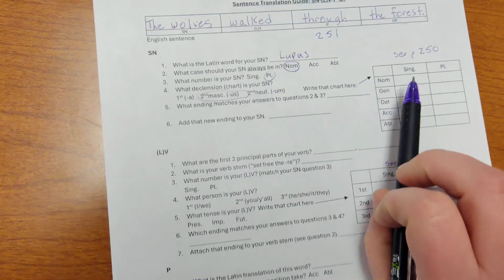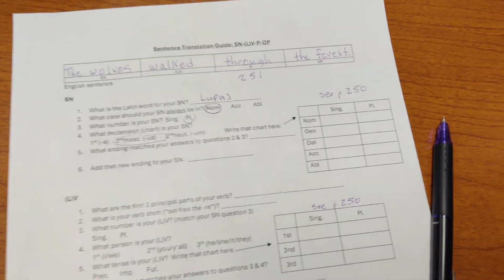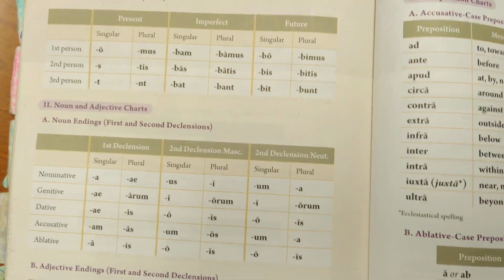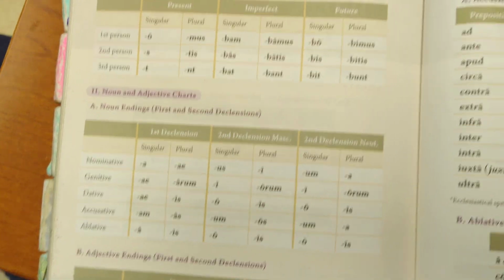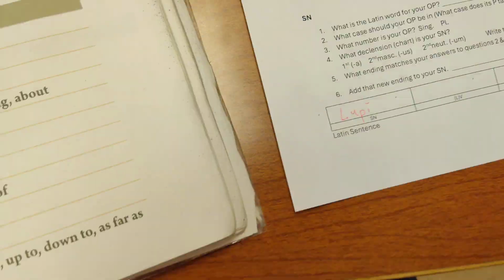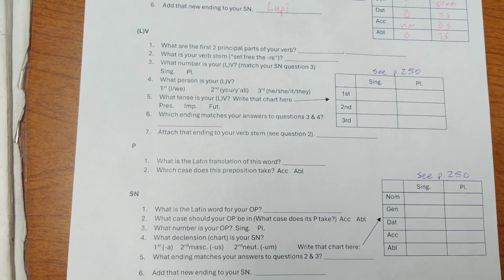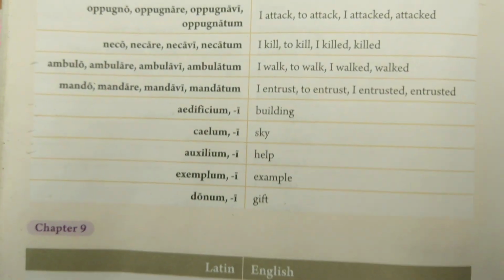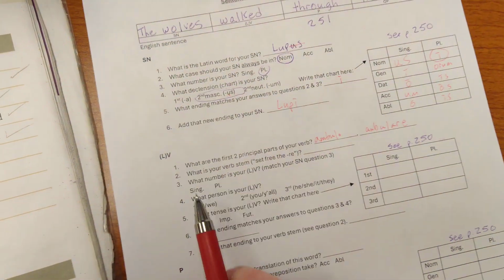How to use Sentence translation guide